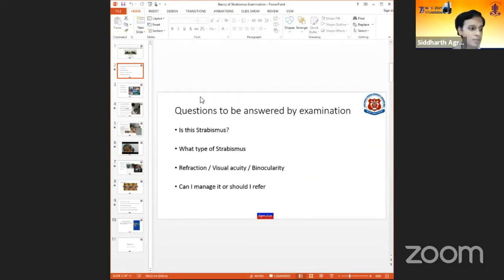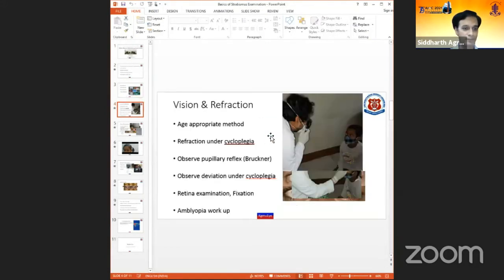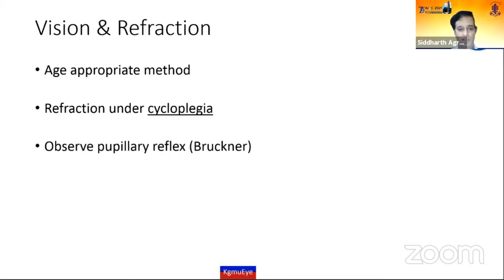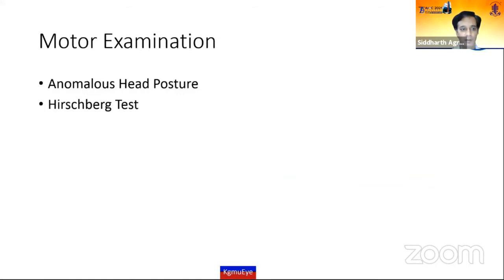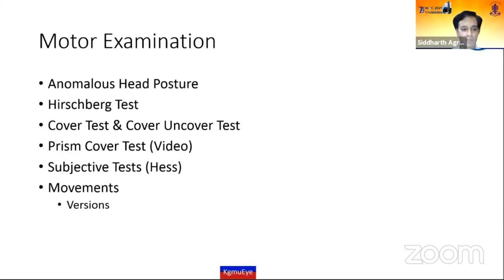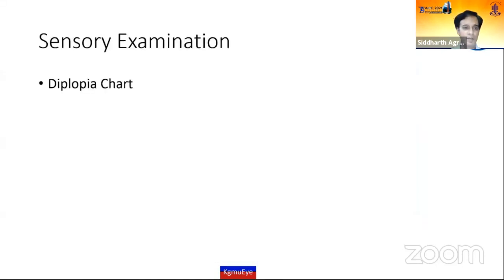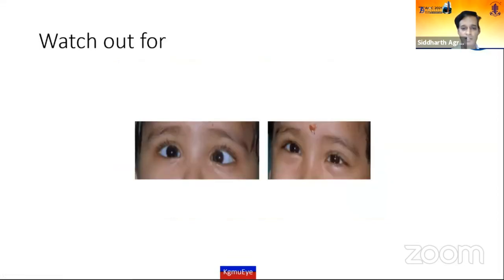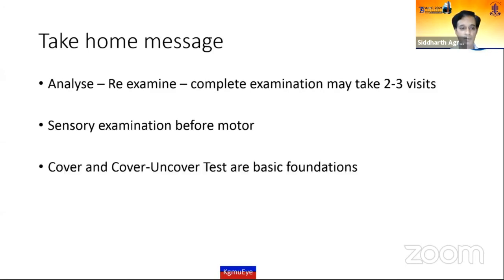AIOC2021 - GP280 - Topic - Dr Siddharth Agrawal